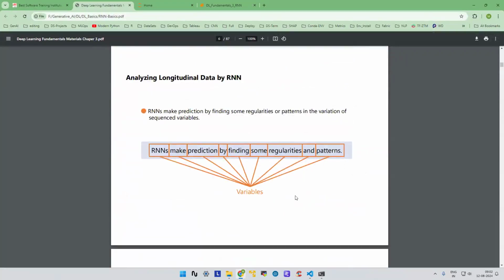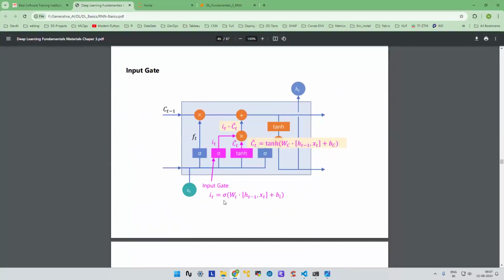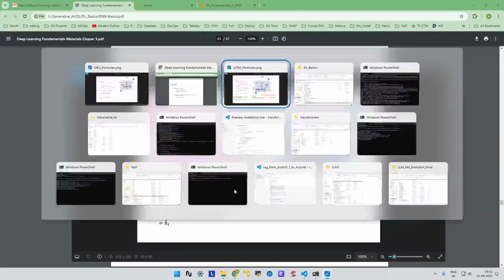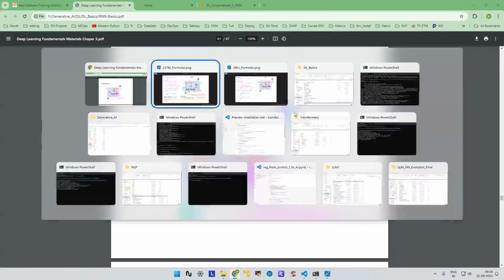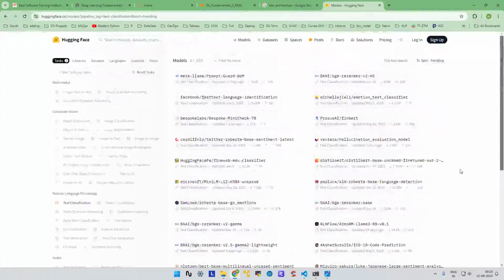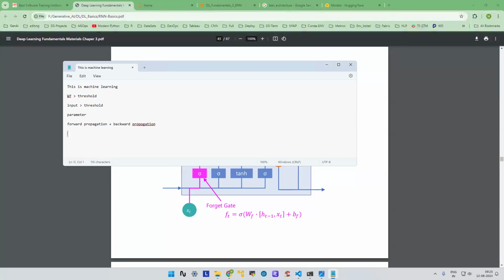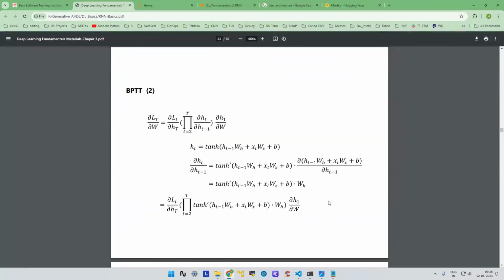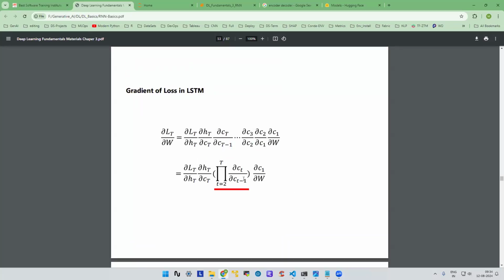Generative AI Tutorial session 37